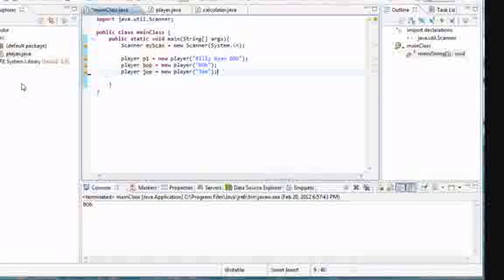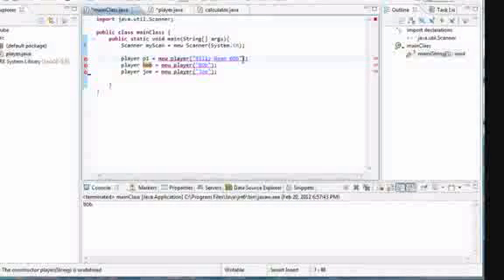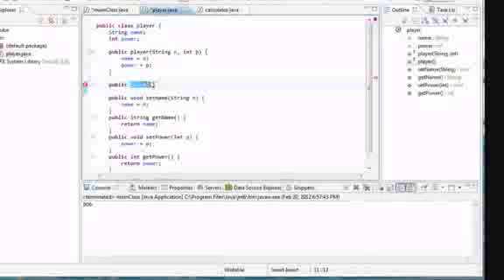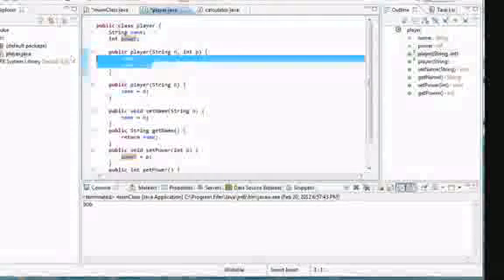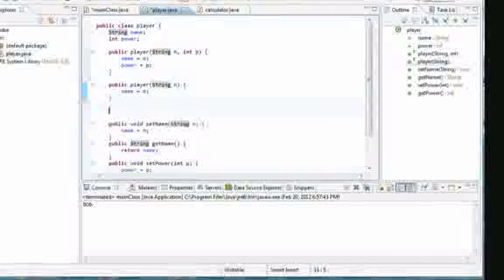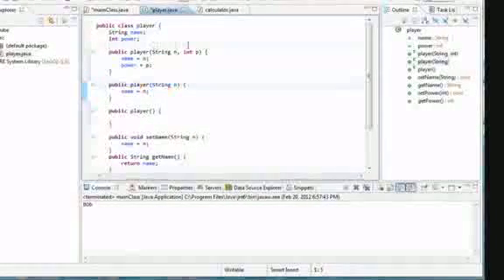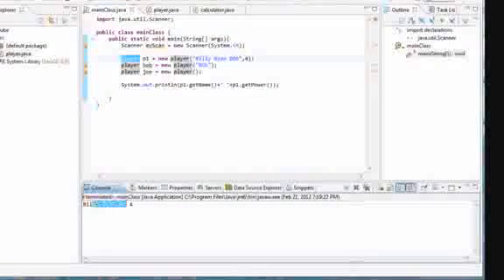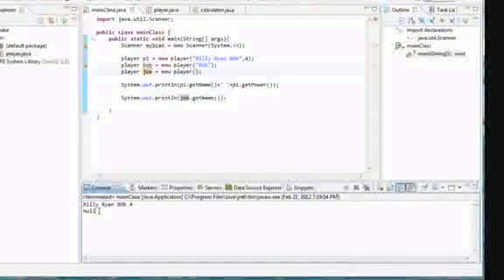JAVA Programming Tutorial Multiple Constructors